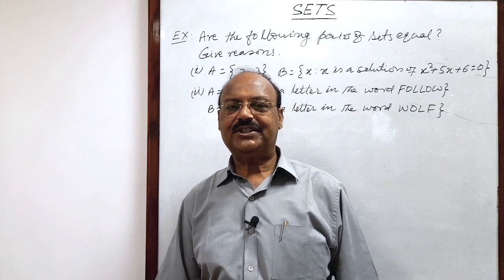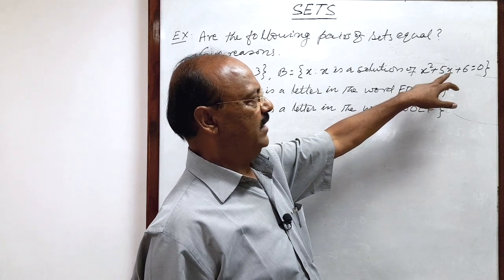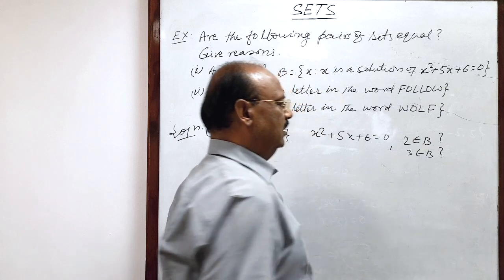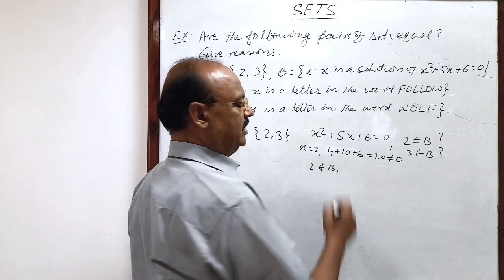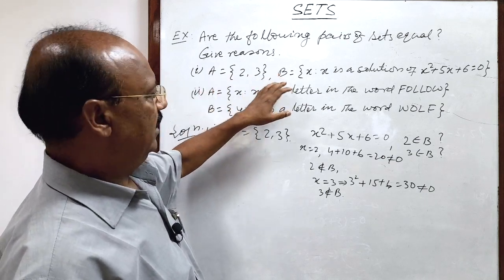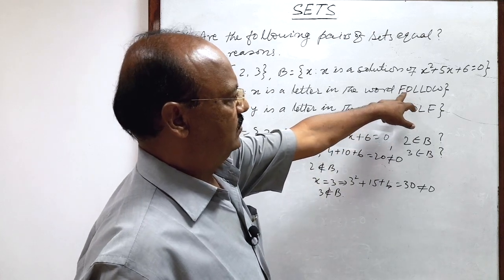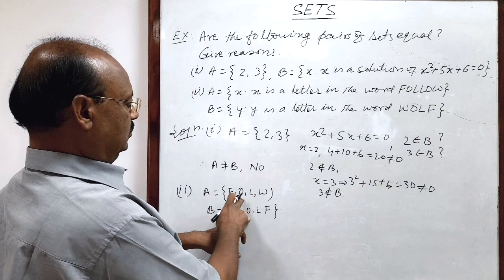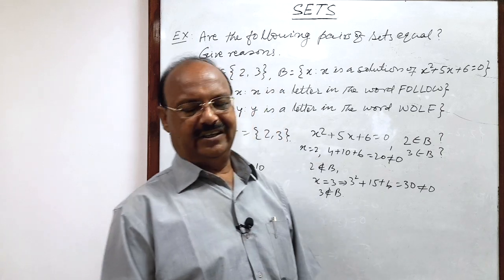Are the following pairs of sets equal | Give reasons | A={2,3}, B={x:x is a solution of x^2+5x+6=0}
Are the following pairs of sets equal? Give reasons
(i) A = {2,3}, B = {x:x is a solution of x^2 + 5x + 6 = 0}
(ii) A = {x:x is a letter in the word FOLLOW}, B = {y:y is a letter in the word WOLF}